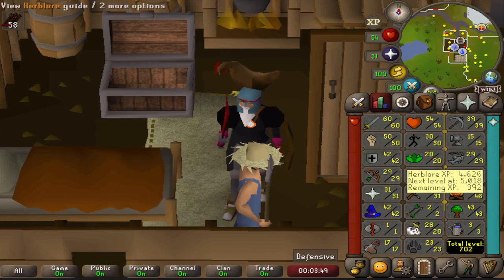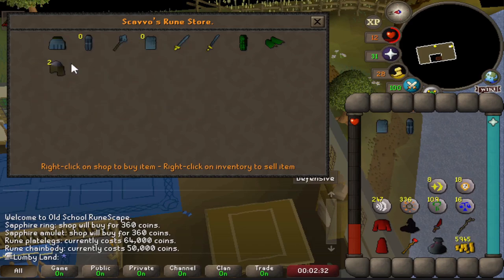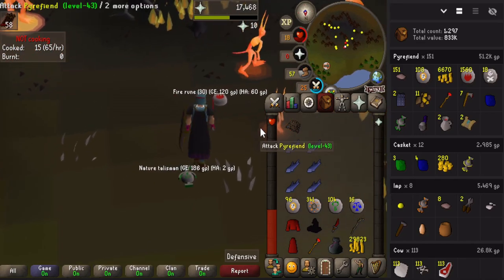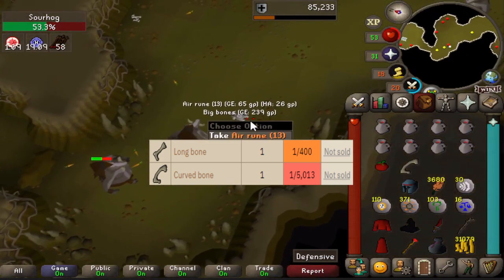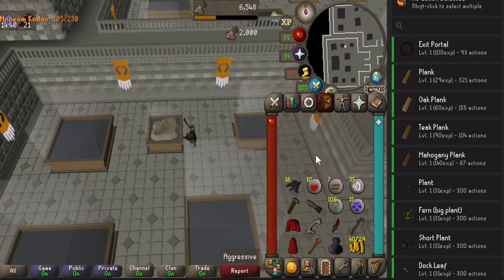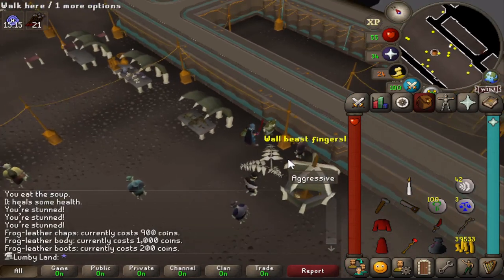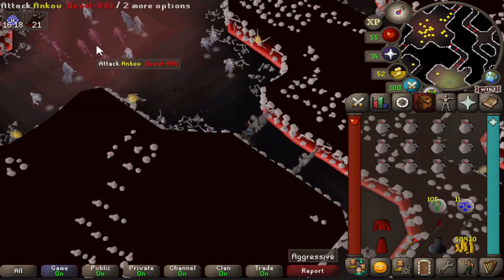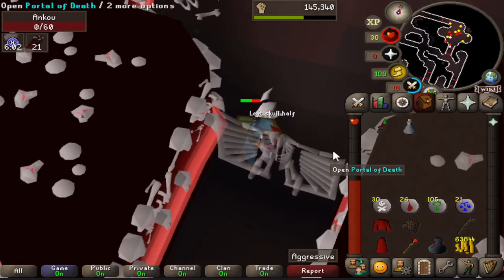I Got a Lot of Rare Items (Misthalin UIM #4)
This is the 4th episode of Lumby Land, my Misthalin region locked UIM (Varrock, Lumbridge, Fossil Island and Isle of Souls). In this episode we get some sick rare items and make the most progress in any video thus far. We get every single upgrade we had hoped for and that is required for the next phase.